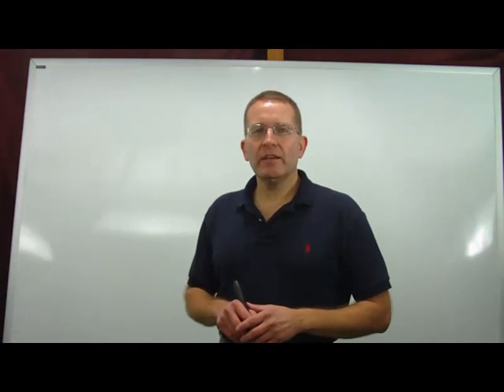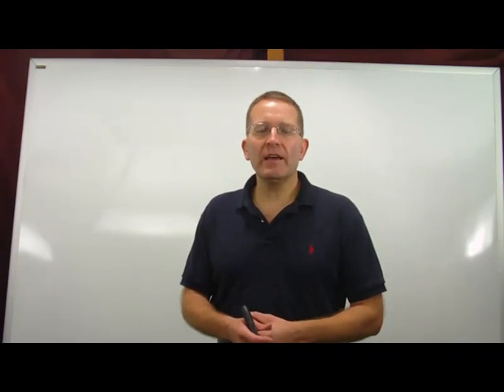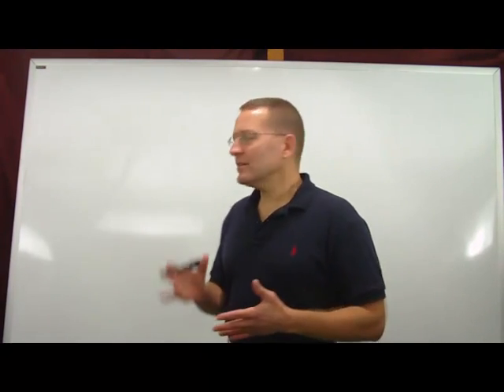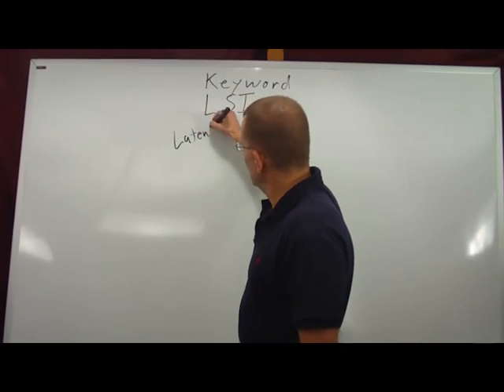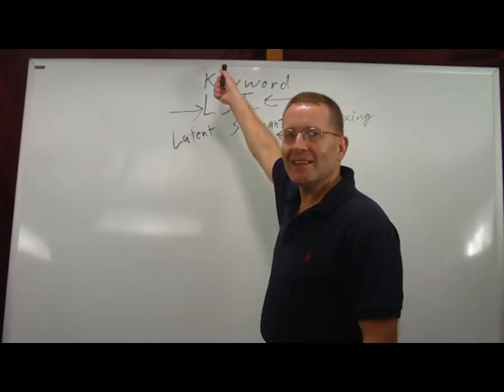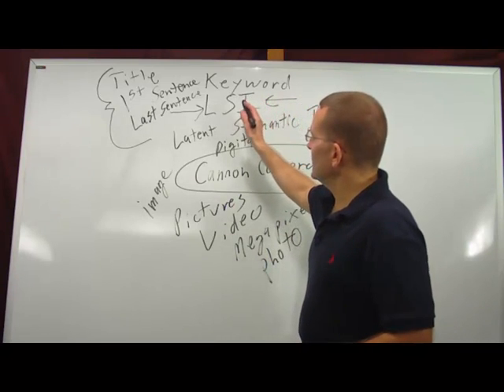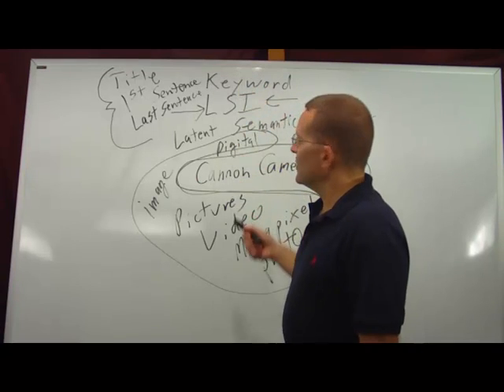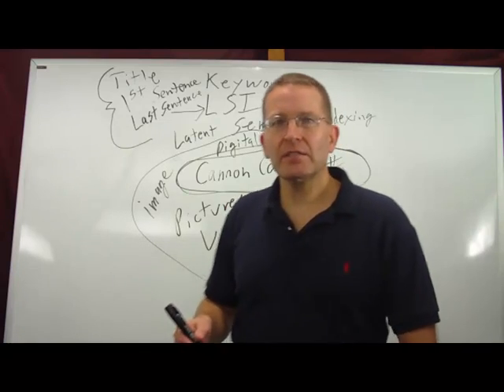Keywords and LSI Keyword Selection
Keyword research and finding the right LSI keywords is the real source of quality content.